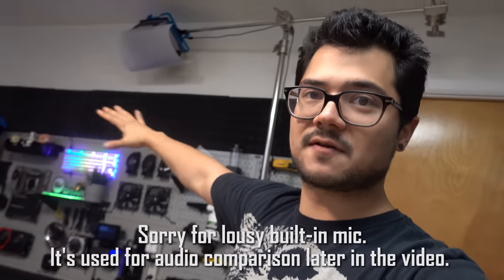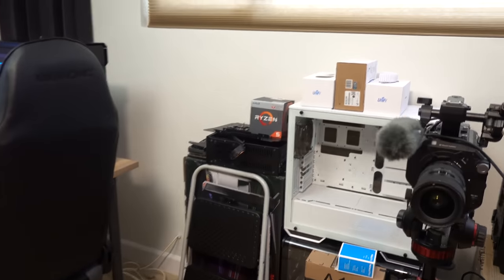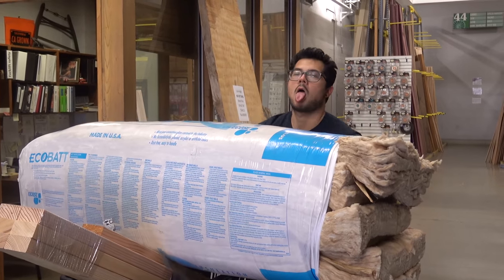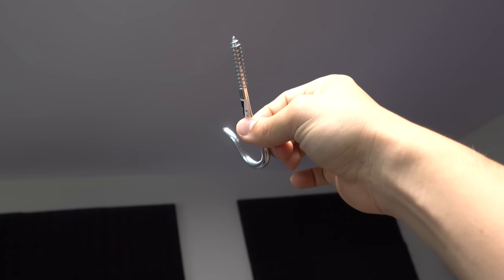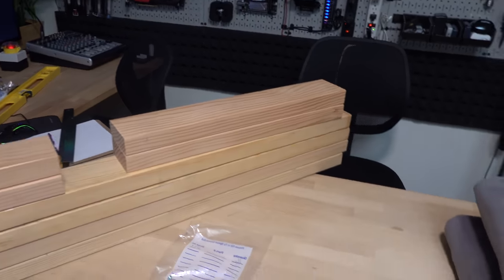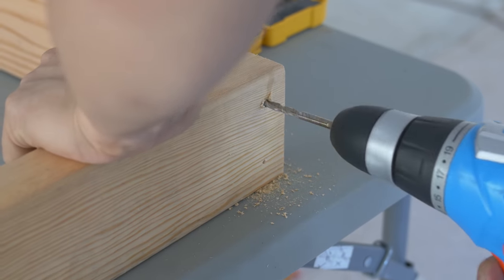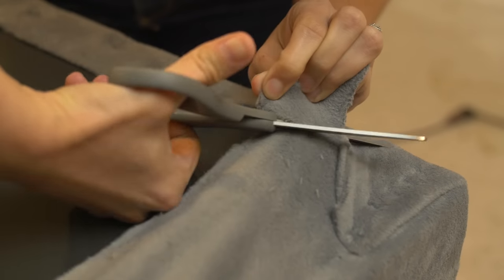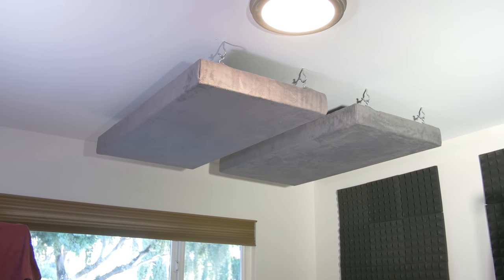Making my own acoustic panels...Was it worth it?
In an attempt to further reduce echo in my studio, I embarked on a journey to build my own sound damping acoustic panels. Was it worth it?